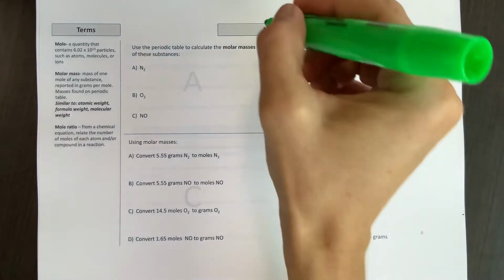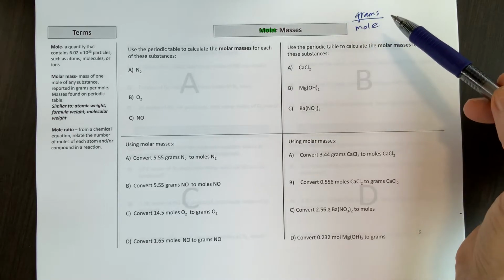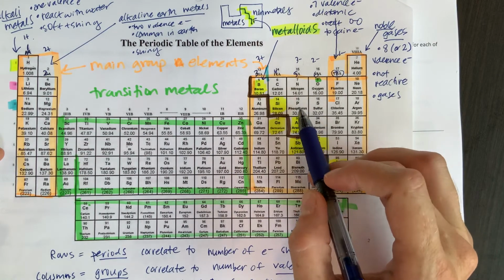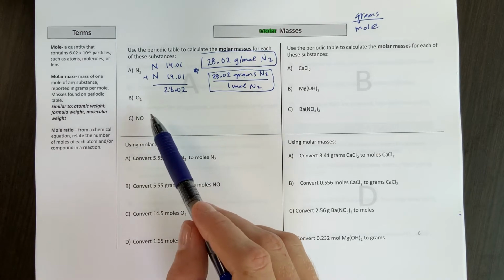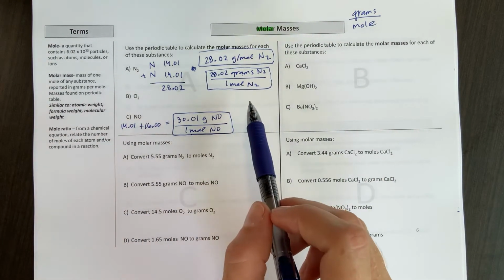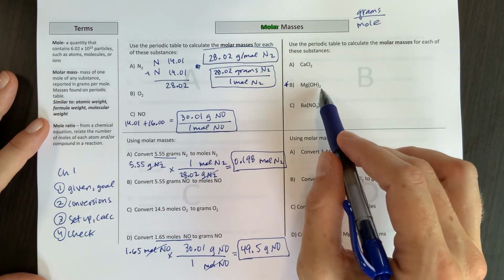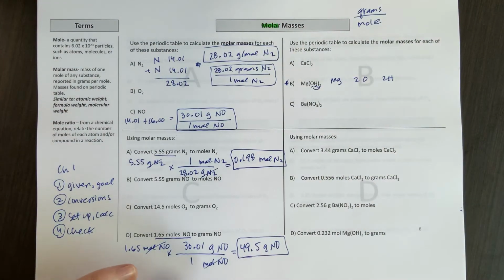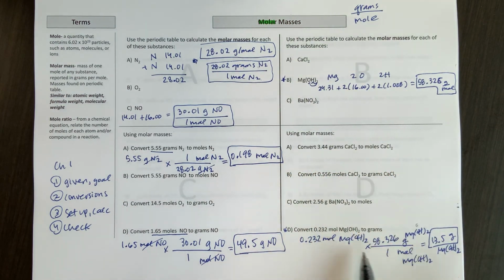Molar mass problems